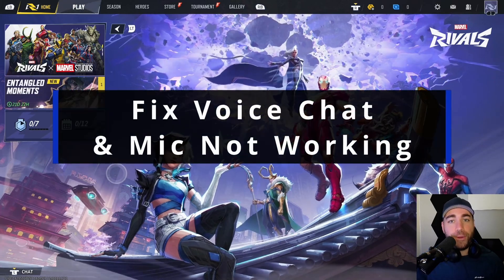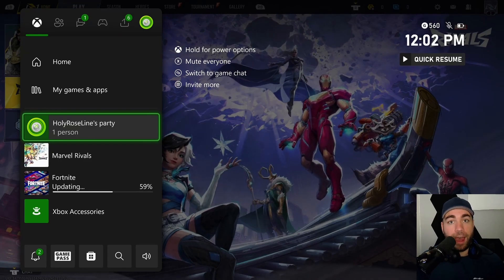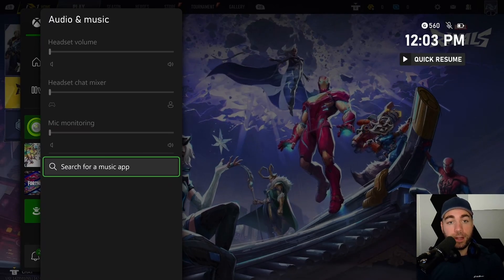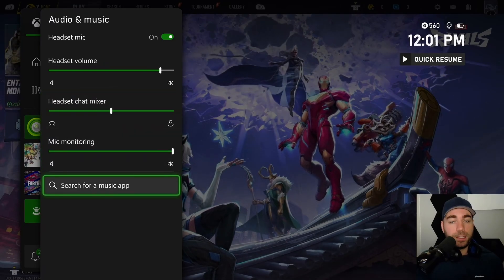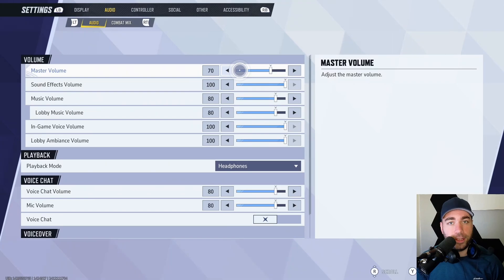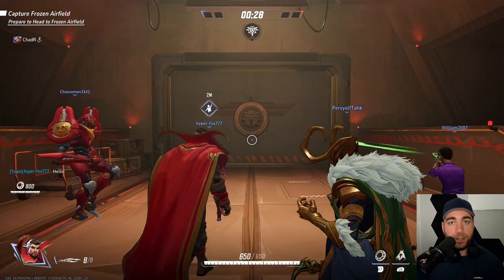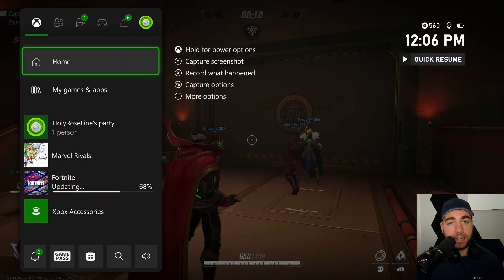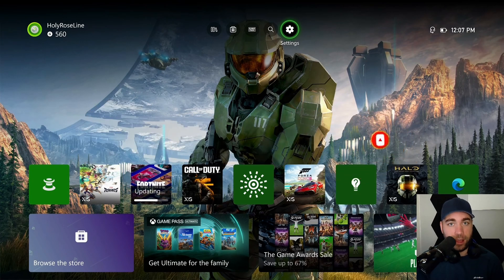Fix Voice Chat & Mic Not Working In Marvel Rivals On Xbox Series X|S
How to fix voice chat and mic not working in Marvel Rivals on Xbox Series X|S? In this guide, I show you how to fix it when the voice chat and/or your microphone is not working in Marvel Rivals on Xbox Series X and/or Xbox Series S. Hope this helps!